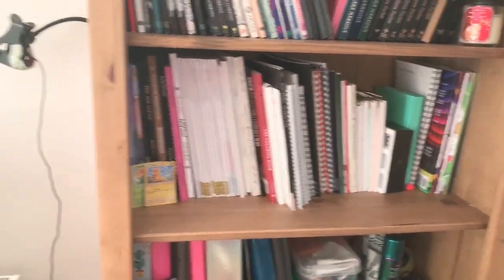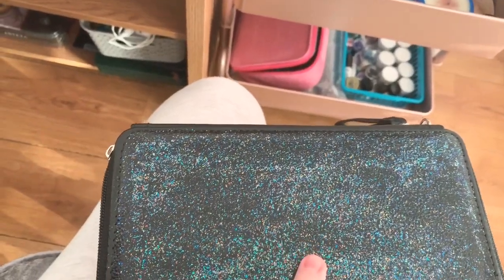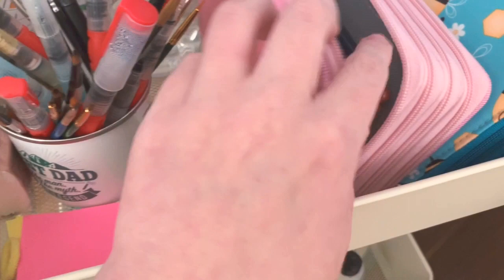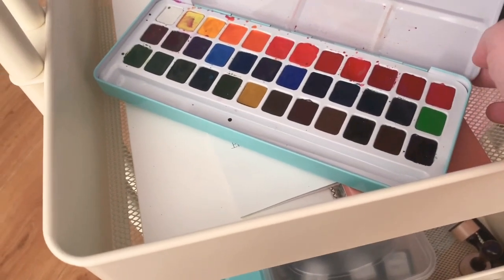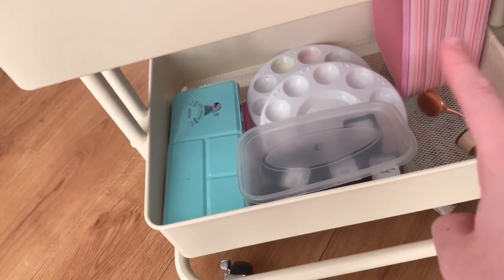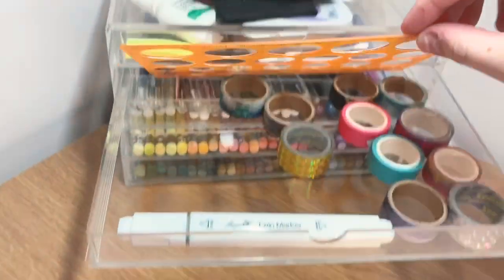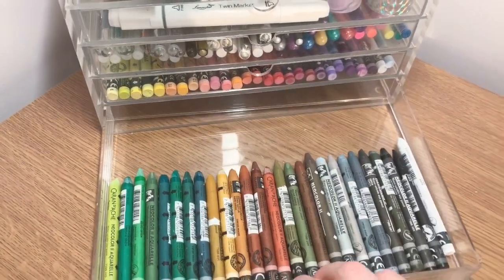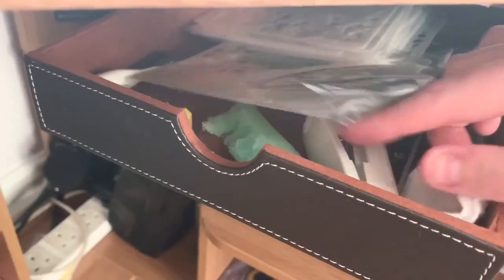Updated coloring supplies /colouring area 2020